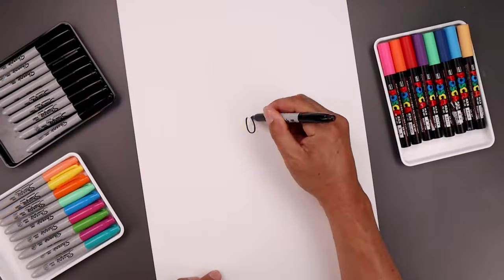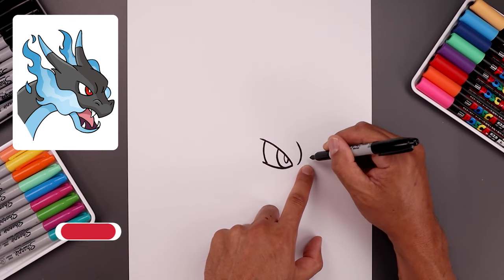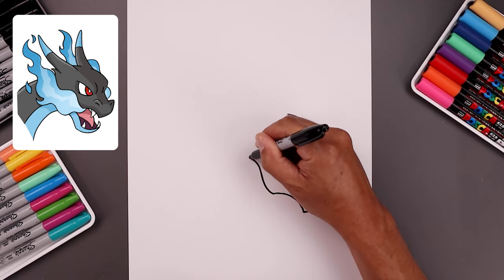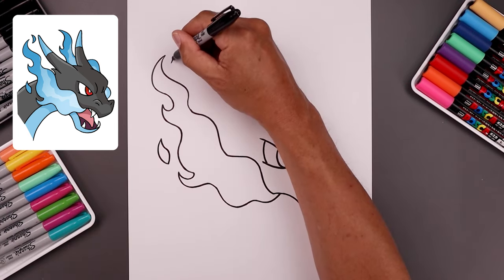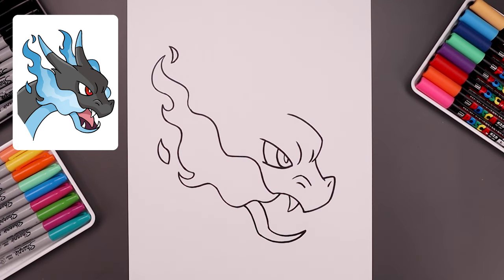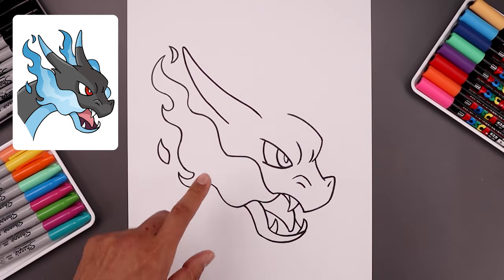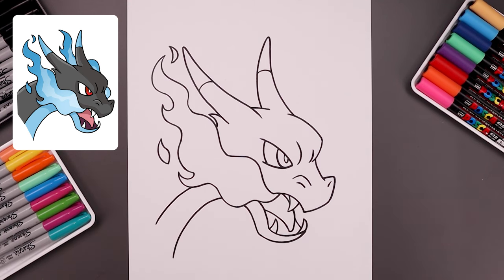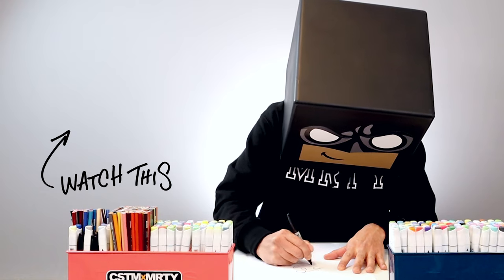How To Draw Mega Charizard X for Beginners